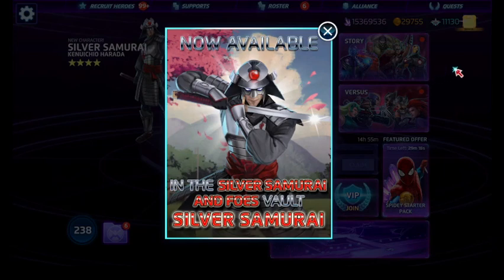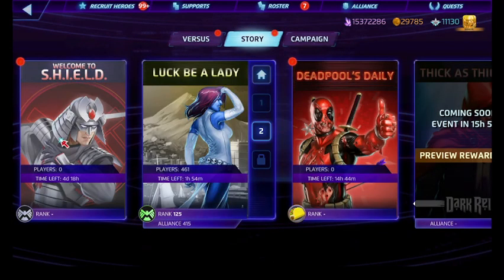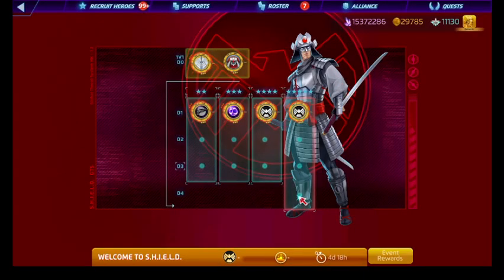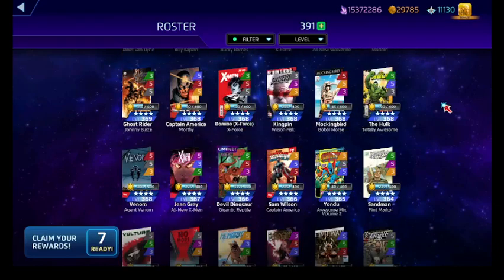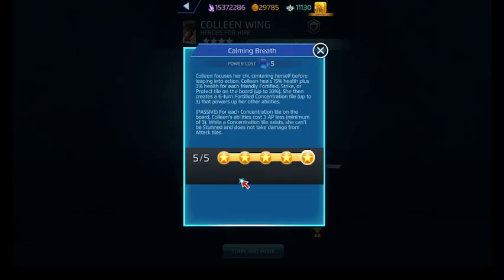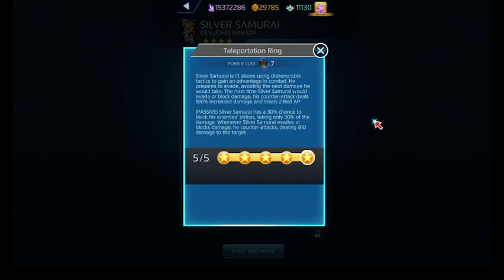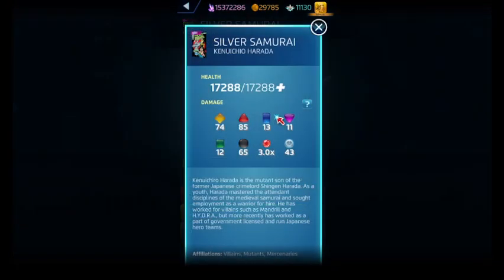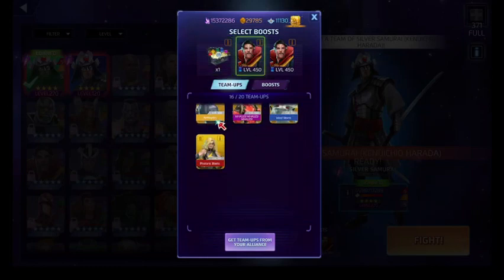marvelpuzzlequest Welcome to S.H.I.E.L.D. Silver Samurai Day 1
I get an opportunity to mess around with Silver Samurai, as well as use some other characters.